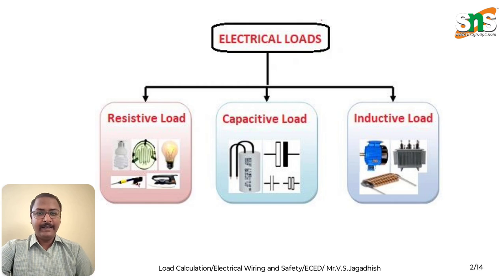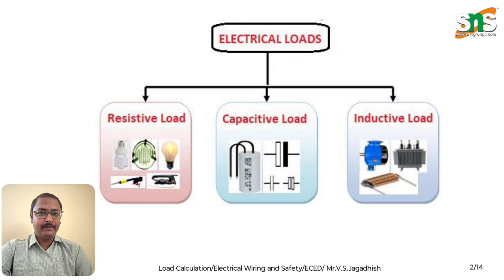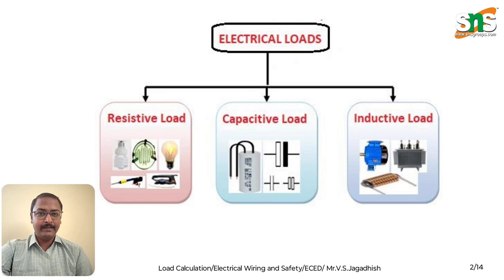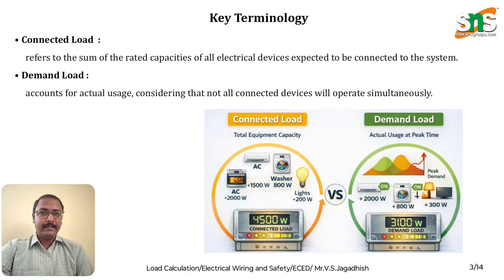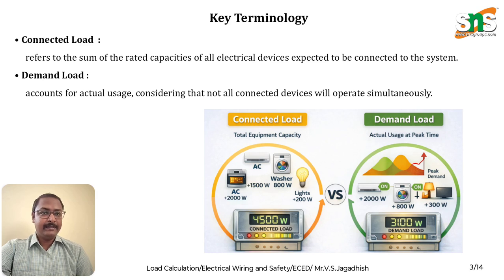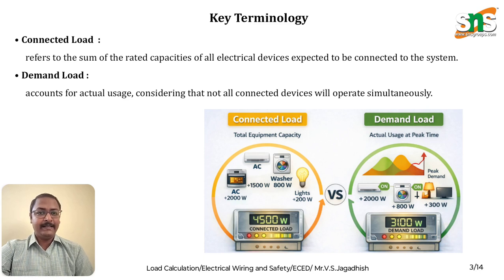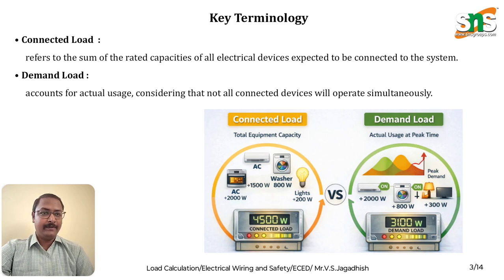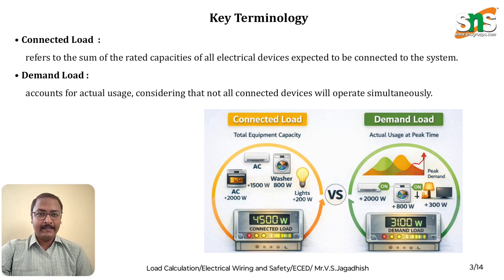Key Terminologies in Electrical Load | EC & ED | SNS Institutions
Learn the essential Key Terminologies in Electrical Load in this video! Understand important concepts such as Resistive Loads, Inductive Loads, Capacitive Loads and more. These key terms define the electrical requirements and energy consumption of a load. This video is perfect for engineering students and beginners looking to strengthen their fundamentals in Basics of electrical and electronics engineering.